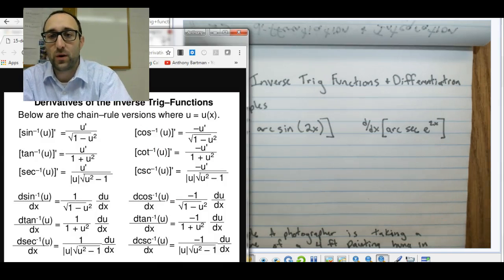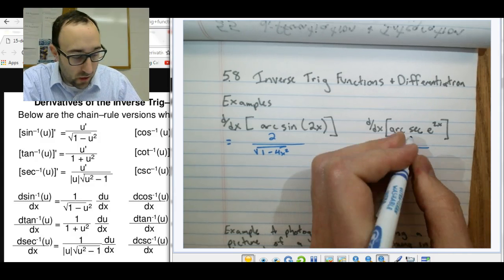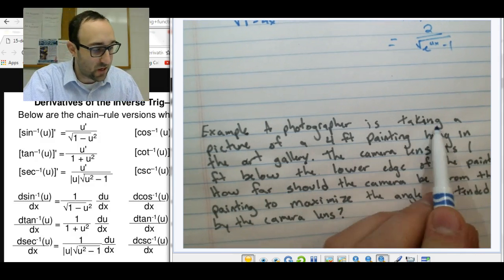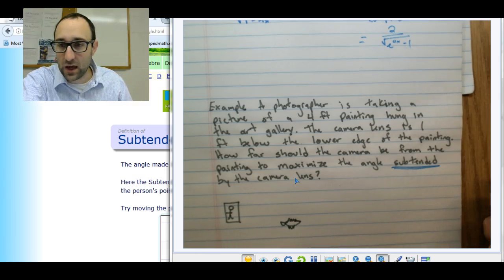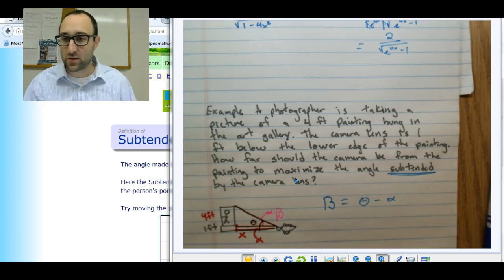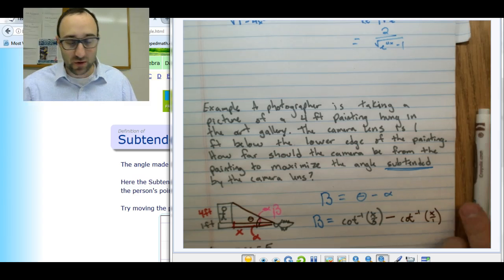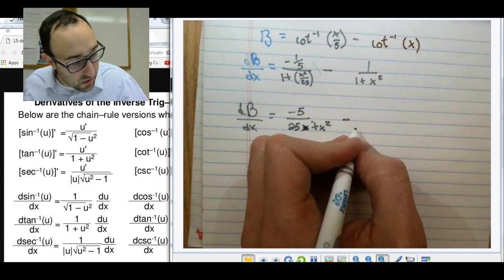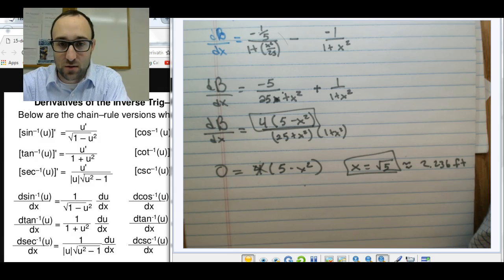5.8 Inverse Trig functions and derivatives